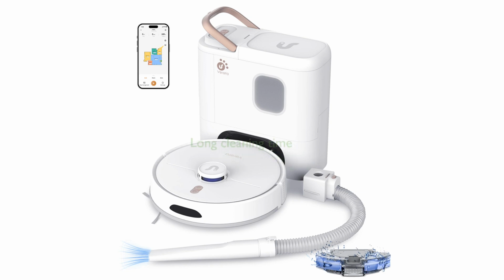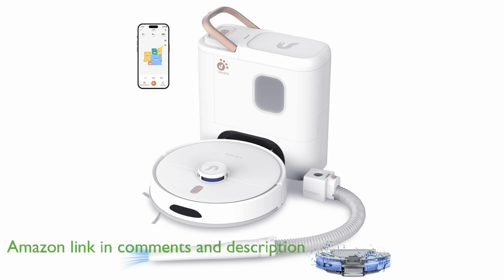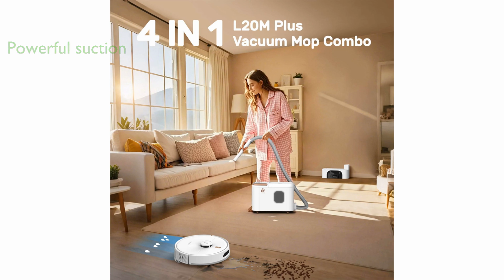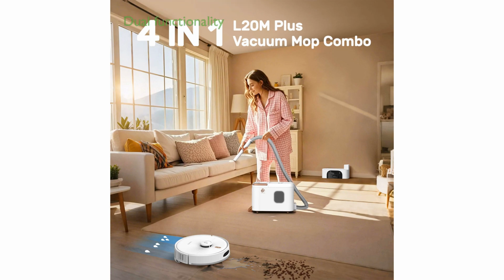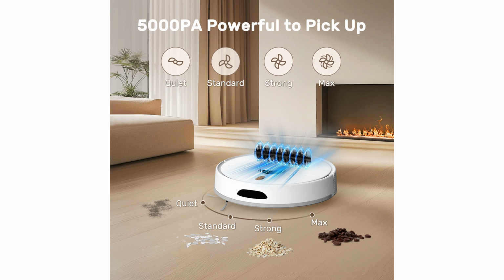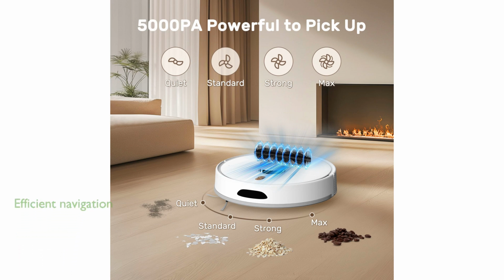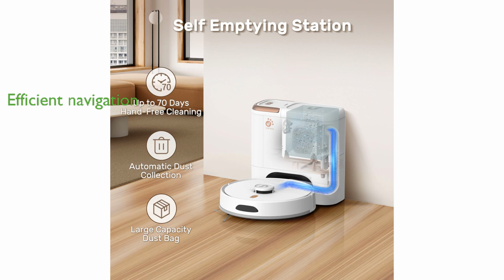REVIEW (2026): Verefa 5000Pa Robot Vacuum Combo. First Look.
Get a quick look at the core features of the Verefa 5000Pa Robot Vacuum Combo.

The Verefa 5000Pa Robot Vacuum Combo impressively offers up to ten weeks of continuous cleaning with its self-emptying station and large dust bag capacity, reducing the need for frequent maintenance.

Equipped with powerful suction reaching up to five thousand pascals, this robot vacuum efficiently handles dust, pet hair, and debris, even boosting its suction on carpets for a thorough clean.

This versatile device combines vacuuming and mopping functionalities, allowing it to efficiently clean floors with its integrated water tank, saving time by completing both tasks simultaneously.

With a remarkable maximum runtime of two hundred sixty minutes, the robot ensures extensive cleaning sessions and automatically recharges when needed, resuming cleaning right where it left off.

Advanced LiDAR navigation technology enables the vacuum to create precise maps and determine optimal cleaning routes, minimizing missed spots and redundancies for efficient cleaning.

The Verefa Life App and voice control compatibility with Alexa and Google Home provide convenient ways to customize cleaning schedules and control the vacuum with ease.